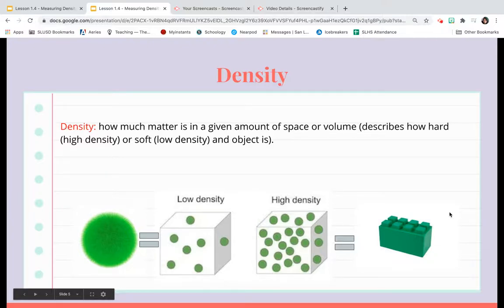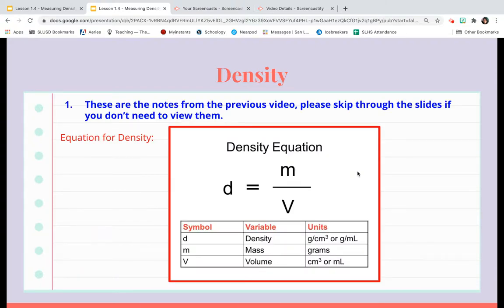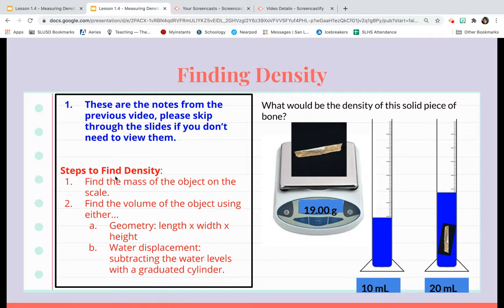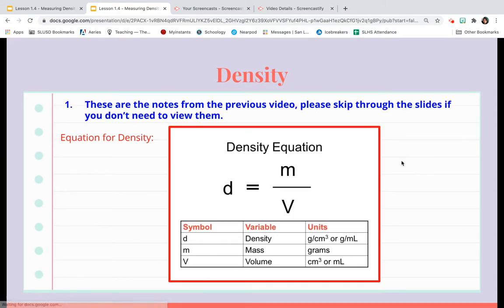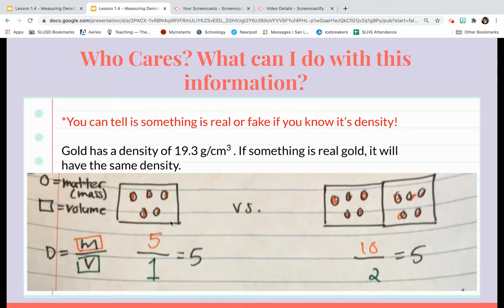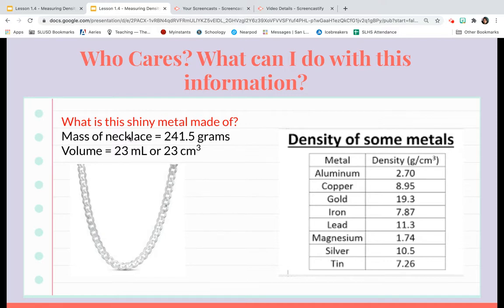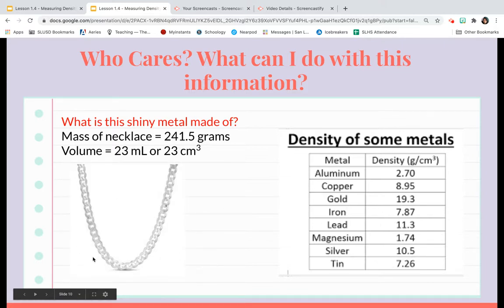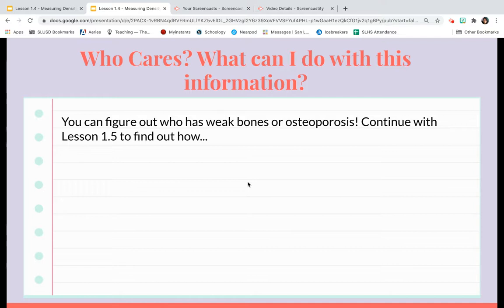Density Summary Video